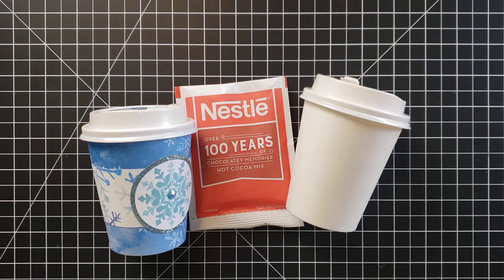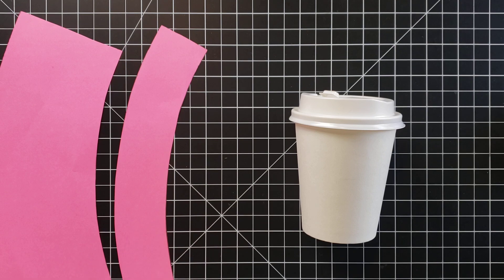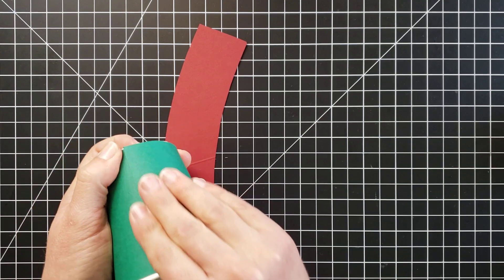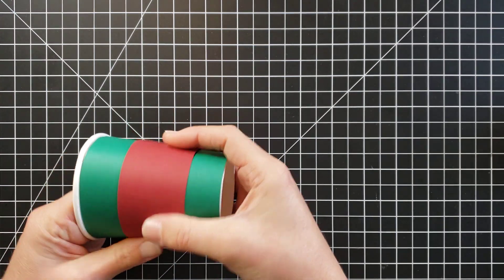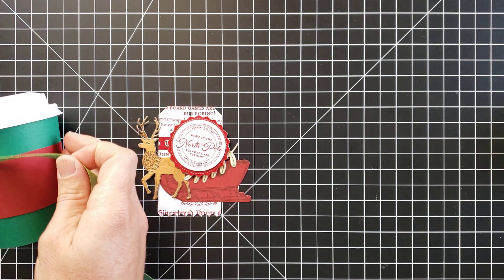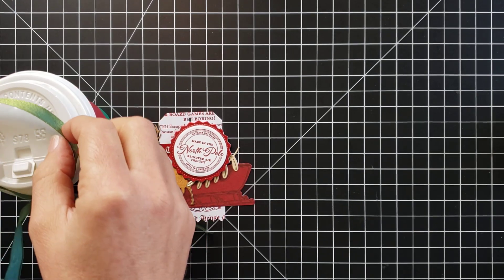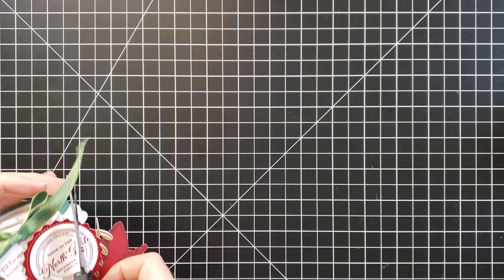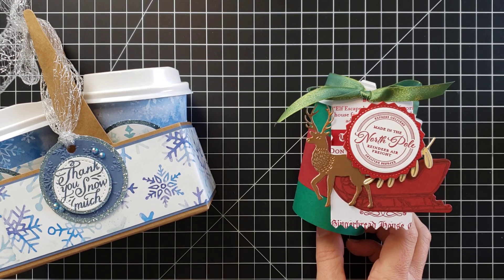Day 2 of 12 Days of DIY Gift Ideas: Mini Coffee Cup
Welcome to Day 2 of 12 Days of DIY Gift Ideas. I'm excited to show you how to make these adorable little coffee cups using Stampin Up's Mini Coffee Cups, designer papers, and Wishes & Wonder Bundle. Coffee and hot chocolate lovers alike are going to adore this gift!

Want to see some of my videos recorded live in my Facebook Group?